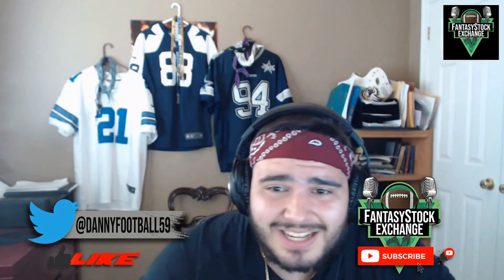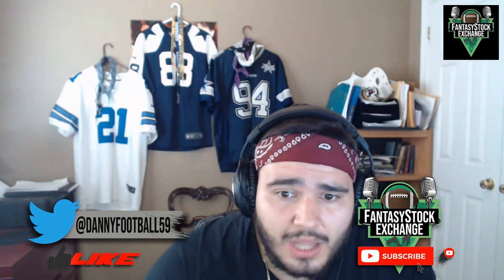Must Buys and Sells - 2021 Dynasty Fantasy Football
Danny is coming at you solo to discuss 2 each of his top Dynasty Buys and Sells in Dynasty Fantasy Football, going in depth on each and breaking everything down. Going through the stats and objective facts, Danny leaves it cut and dry for you on who to buy and sell! Enjoy!

Time Stamps:
Intro: 0:00
Irv Smith Jr: 1:01
Deebo Samuel: 5:48
Jalen Hurts: 9:22
Mike Gesicki: 15:28

We have officially partnered with Underdog Fantasy for the 2021 offseason. Using Promo Code: "FSE" at first deposit and signup will get you a bonus $25 to play with or one free entry to the Best Ball Mania contest for a chance at $1,000,000.

For using our code with Underdog will get BOTH of our draft guides TOTALLY FREE & a chance to be in our listener league this 2021 season!
- Our dynasty/rookie guide which is live now
- Our season long guide, live July 15th!

For those of you that can't play underdog or already have an account: you can preorder our draft guide or buy our existing draft guide @ thefantasystockexchange.com

We have officially partnered with Underdog Fantasy as the official sponsor of our 2021 Season Long Draft Guide!

You get: both draft guides, a fun new platform to do mock drafts on for real money & a chance to be in our listener league!